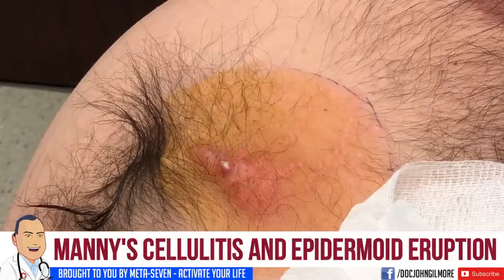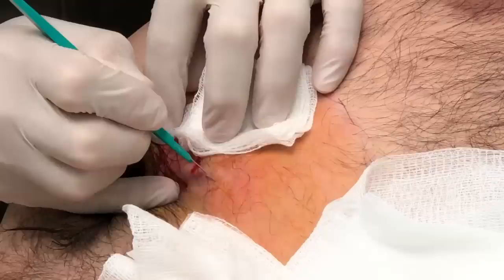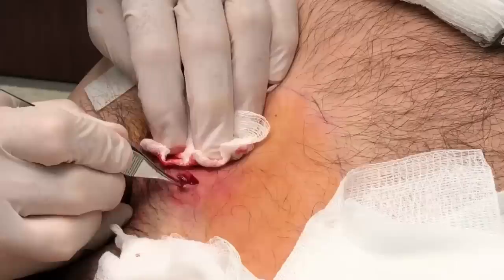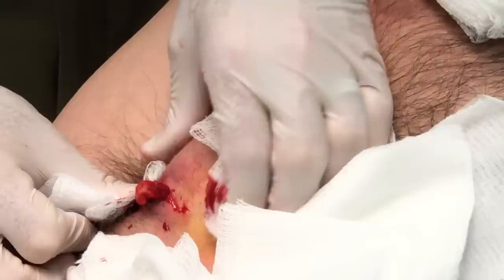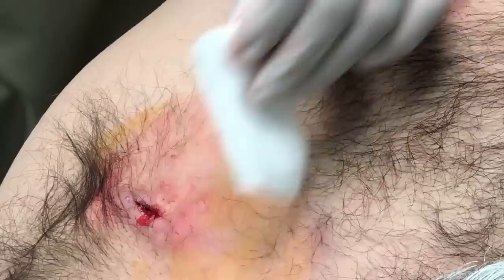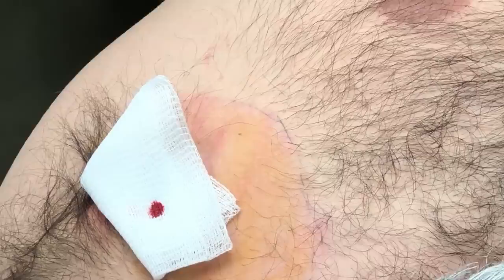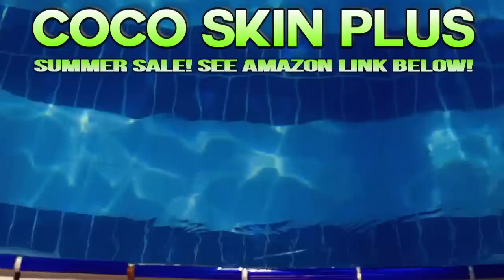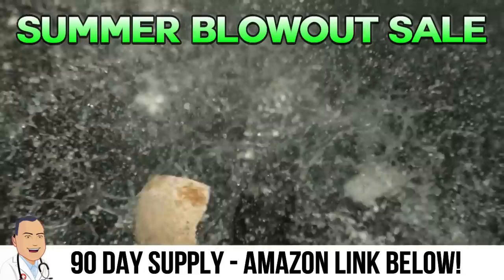Manny's Cellulitis and Epidermoid Cyst Eruption | Dr. John Gilmore M.D.